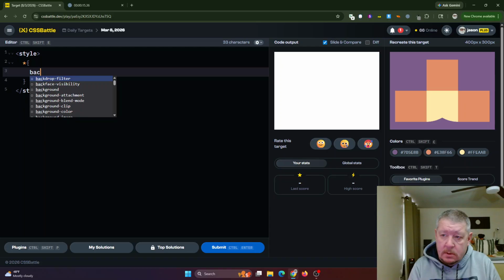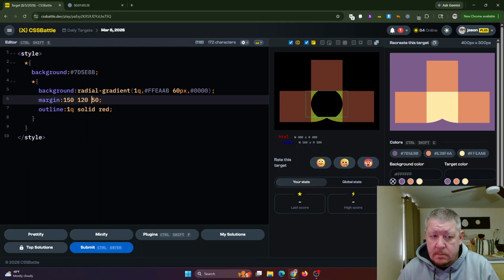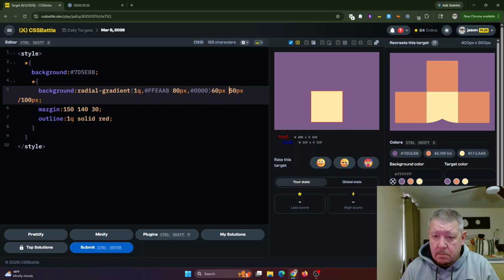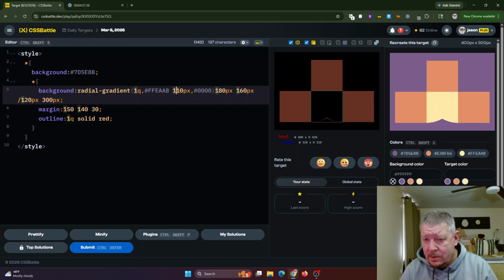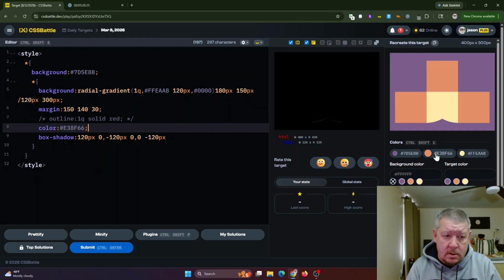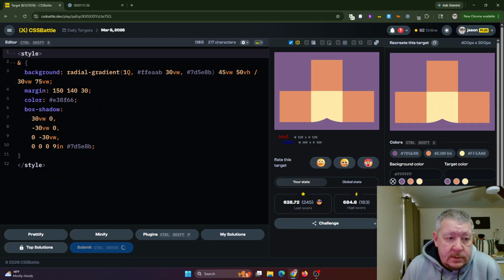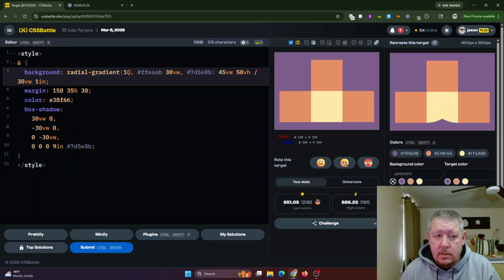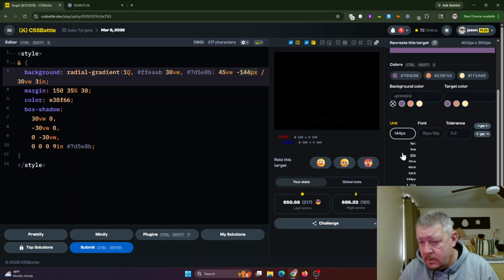CSSBattle Daily 2026 03 08